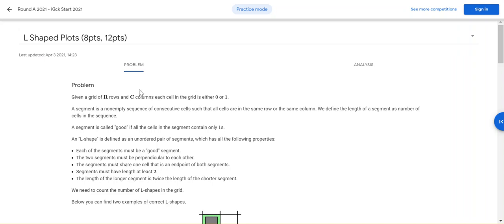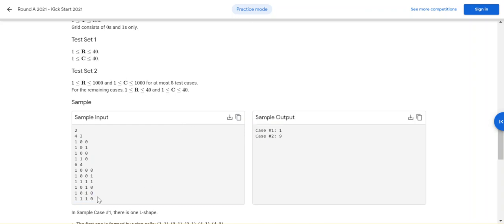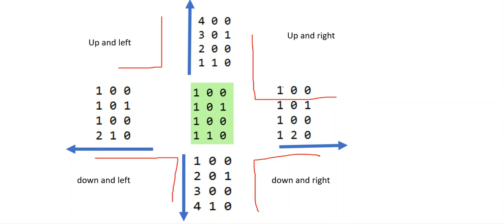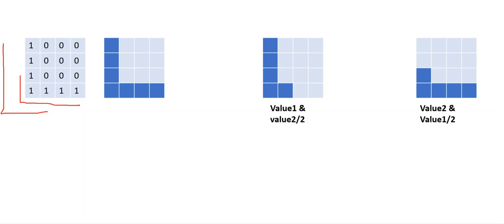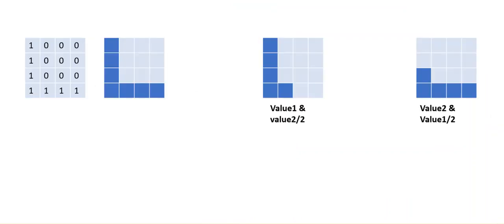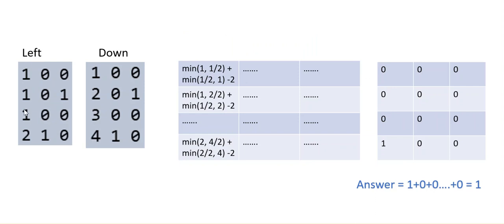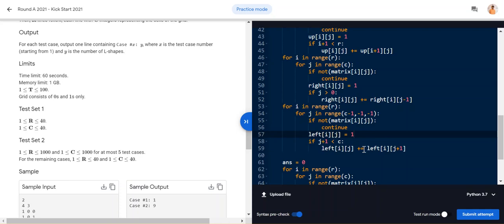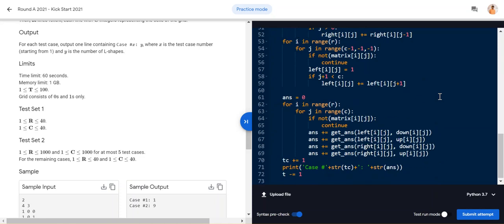Python solution: Google Kickstart- 2021 Round A - L Shaped Plots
00:00 Introduction
04:24 Logic Explanation
09:20 Formula Explanation
13:43 Best Example covering all directions
17:45 Coding